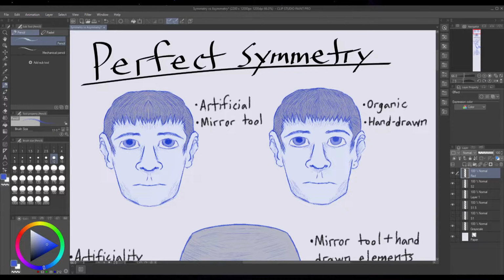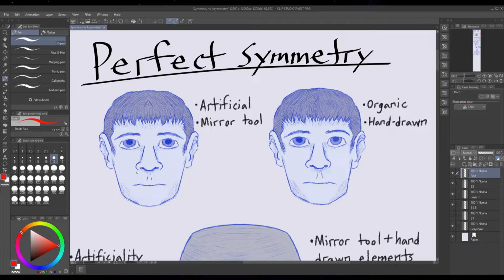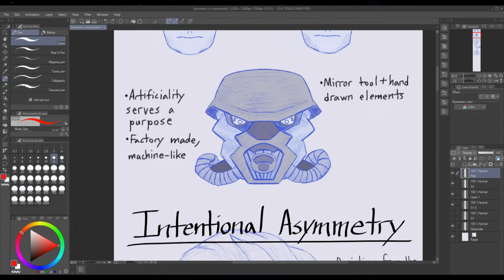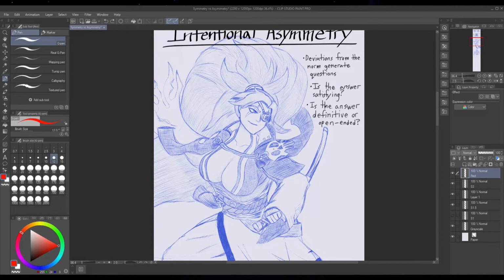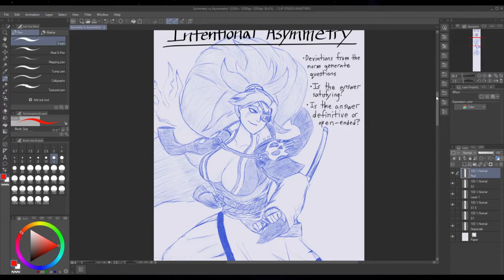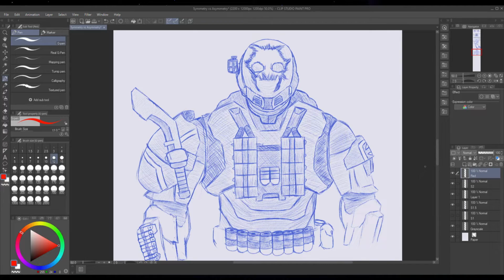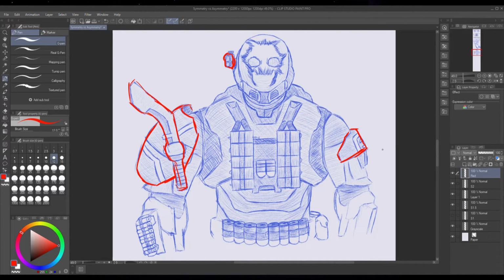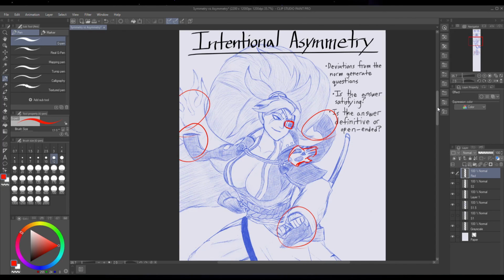Symmetry V Asymmetry in Character Design (Twitch Stream)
Edited together a video of a stream I did. I shared my thoughts on using symmetry vs asymmetry in character design. As well as some examples from video game characters.

Characters) Baiken (Guilty Gear), Guts (Berserk), Crimson Typhoon (Pacific Rim), Badass Pyscho (Borderlands 2), Emile (Halo Reach)